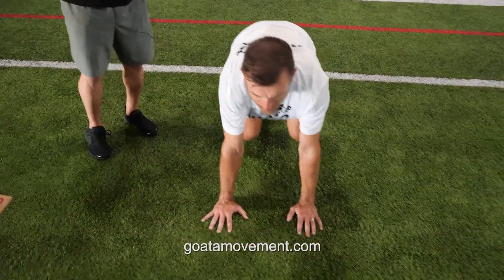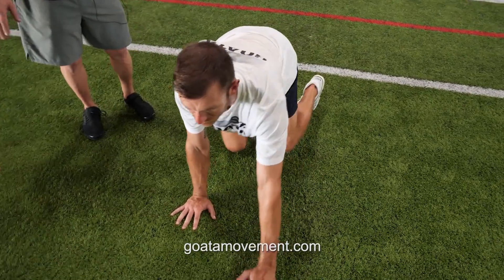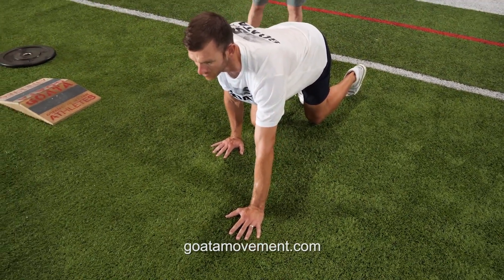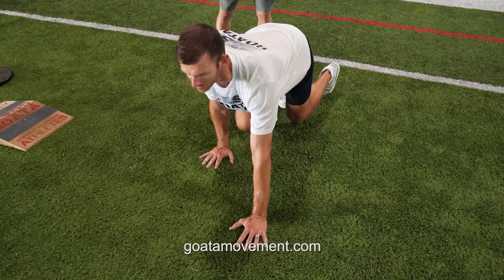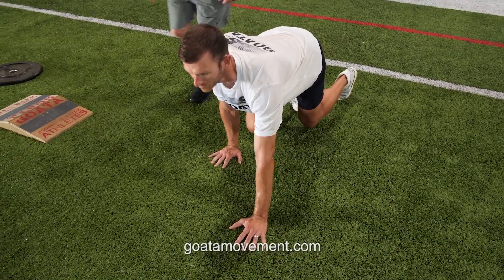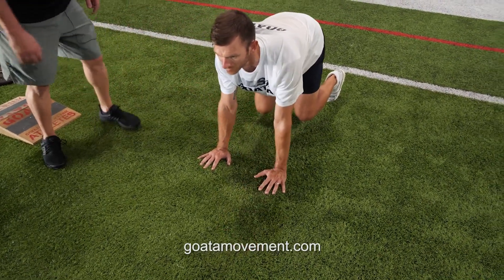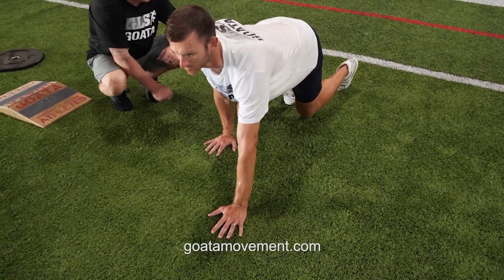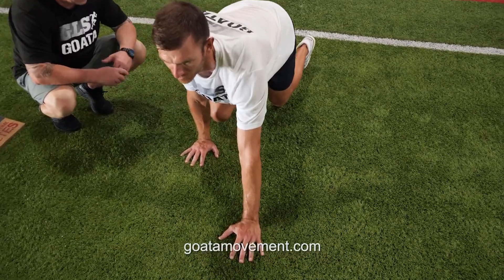🔰Cat Crawl Split Stance ISO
❇️ Increase Upper Body Strength with this challenging isometric.

*Foot and Heel Straight
*Tail Up, Eyes Up
*Kneecap HOVERS The Floor

🔻 GOATA Level 1 🔻

🌀 3-Week Masterclass (12hr Course)
🌀 Online Video Curriculum (8 Modules)
🌀 Weekly Group Calls
🌀 Essential Tools to kickstart GOATA Coaching journey
🌀 Enhanced Personal GOATA Practice

[20 Seats per Cohort]

It’s educational, engaging, and FREE (if you hurry).

Click the link in our bio to claim your seat right now!.